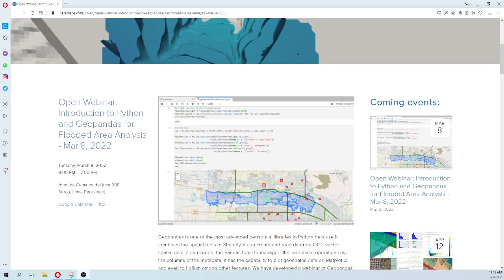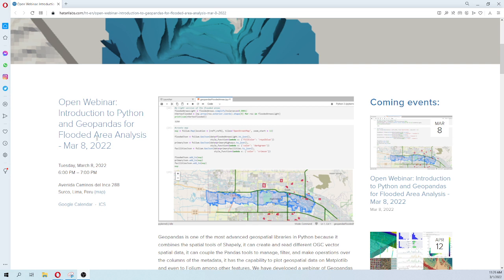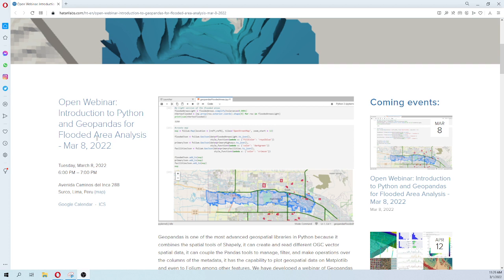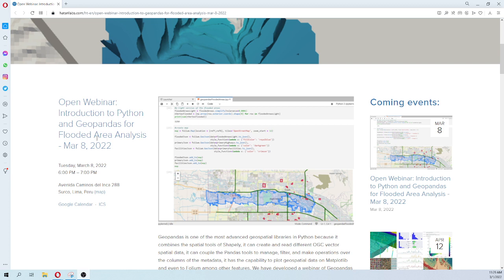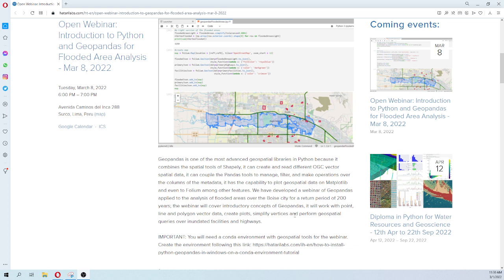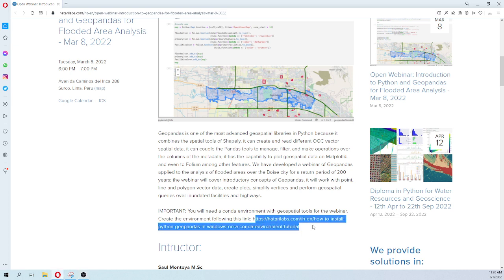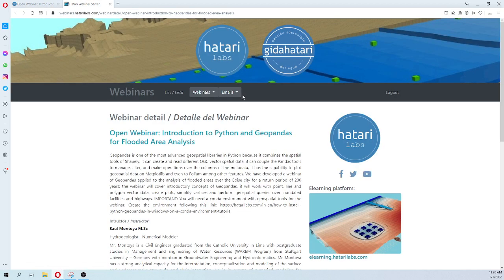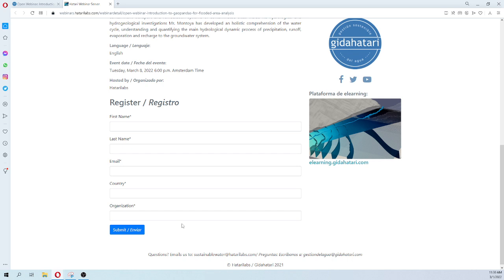Intro to Open Webinar: Introduction to Python and Geopandas for Flooded Area Analysis - Mar 8, 2022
Geopandas is one of the most advanced geospatial libraries in Python because it combines the spatial tools of Shapely, it can create and read different OGC vector spatial data, it can couple the Pandas tools to manage, filter, and make operations over the columns of the metadata, it has the capability to plot geospatial data on Matplotlib and even to Folium among other features. We have developed a webinar of Geopandas applied to the analysis of flooded areas over the Boise city for a return period of 200 years; the webinar will cover introductory concepts of Geopandas, it will work with point, line and polygon vector data, create plots, simplify vertices and perform geospatial queries over inundated facilities and highways.